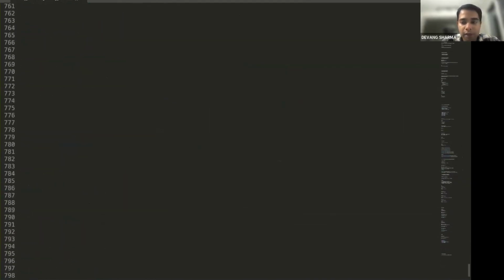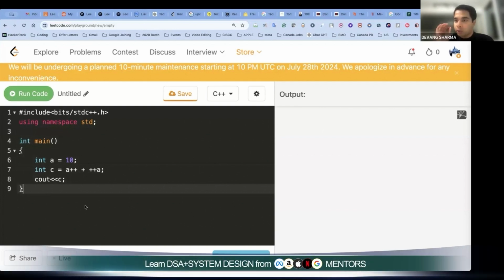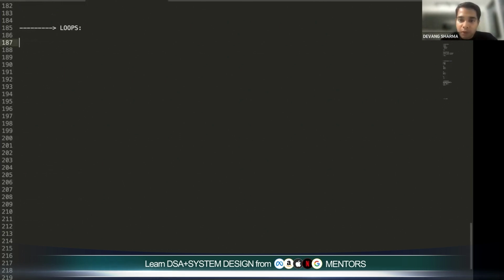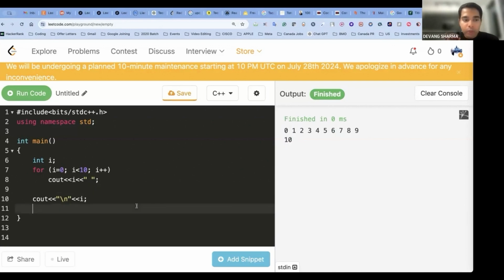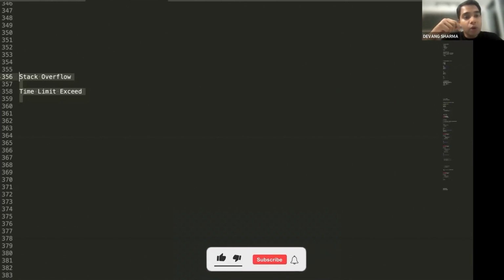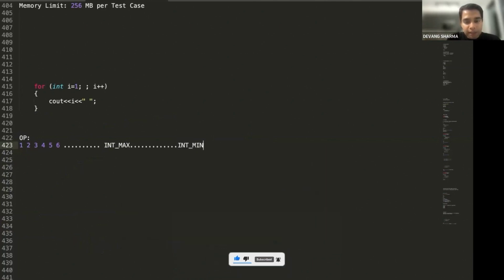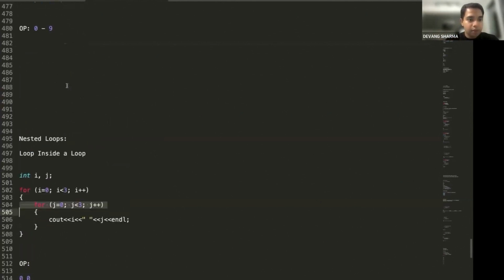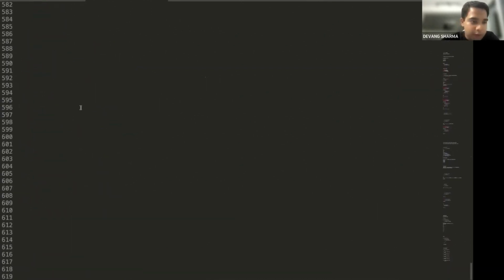Operators and Loops | DSA Playlist for Placement | Tutort Academy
Learn all about Operators and Loops in this comprehensive Data Structures and Algorithms tutorial!

In this video, we'll break down the basics of operators and different types of loops used in coding, essential for cracking coding interviews and placements.

Follow our DSA Playlist for in-depth lessons on Data Structures and Algorithms. Perfect for beginners and those preparing for placements.

🔹About Us: Tutort Academy is a pioneering Ed-Tech platform empowering working professionals to excel in the dynamic fields of Software Development, Data Science, Artificial Intelligence, and Machine Learning. Led by veterans from Google, Microsoft, and NIT Trichy, our curriculum is meticulously crafted in collaboration with over 30 industry experts from leading tech companies.